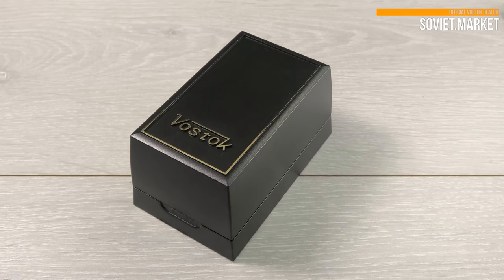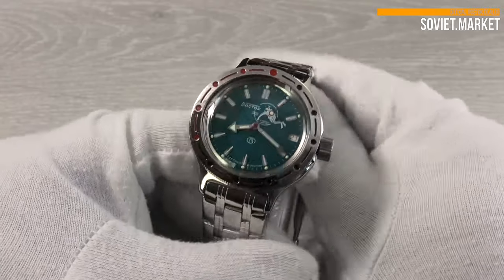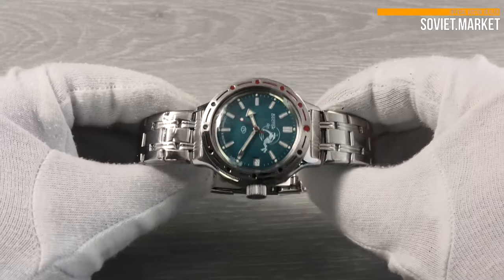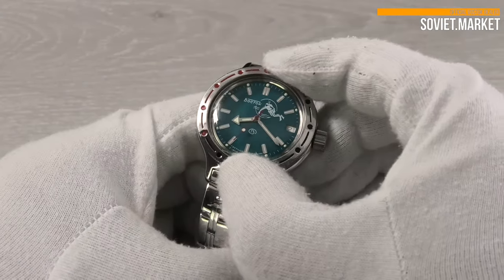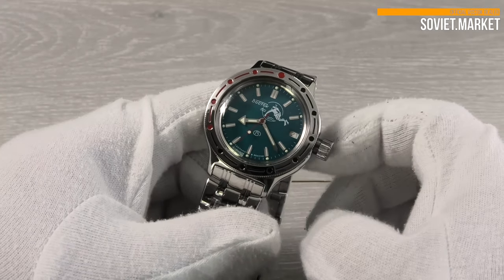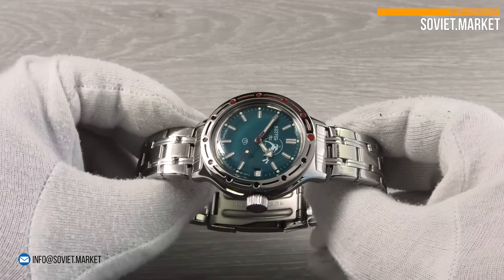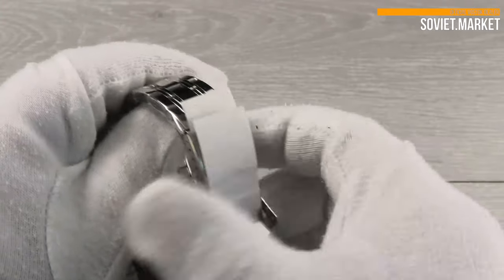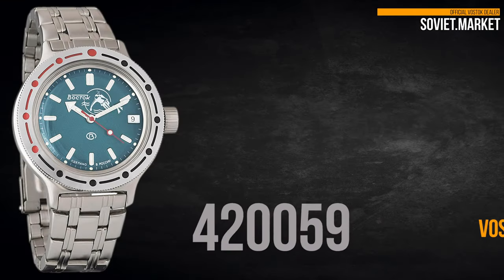Vostok Amphibian Scuba Dude 420059 Review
Vostok Amphibian 420059. Review of Russian Amphibian Scuba Dude watch from Soviet_Market